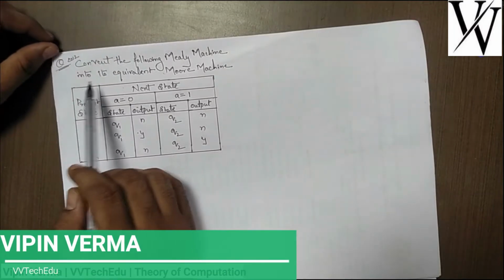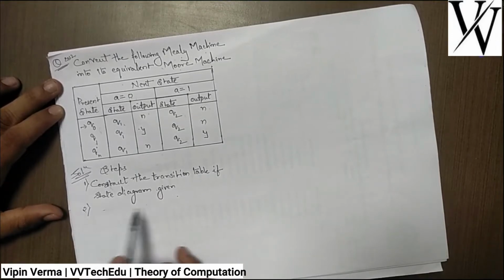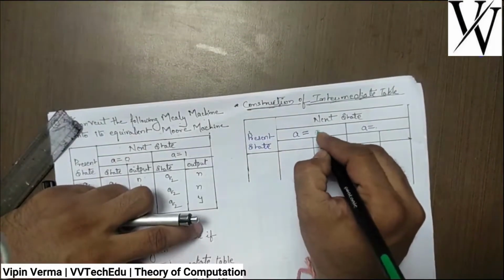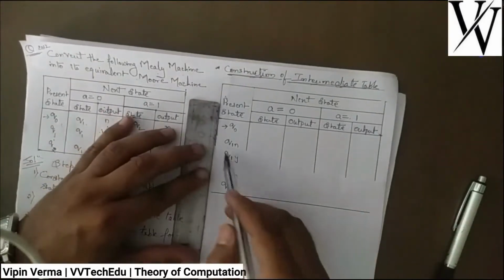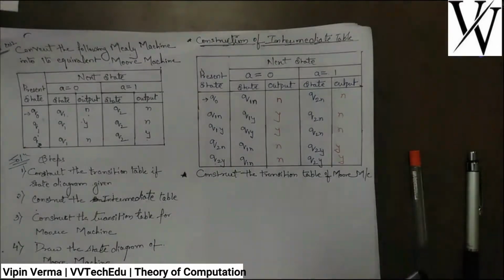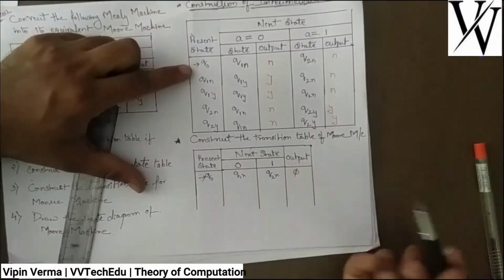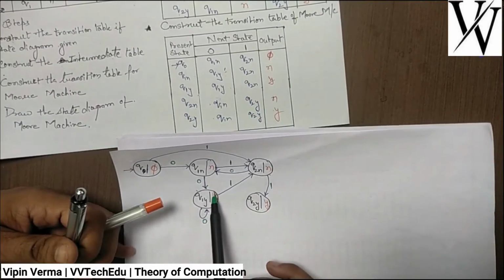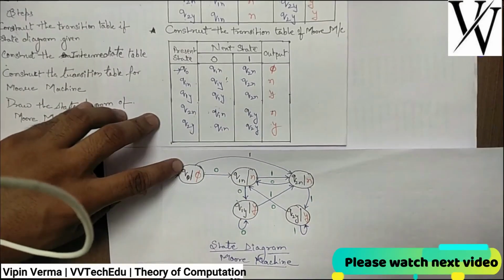12.Mealy To Moore Machine Conversion Example-3|TOC (Theory of Computation)|Vipin Verma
Finite Automata TOC (Theory of Computation)
Notations of Finite Automata
Initial state Finite Automata
Final state Finite Automata
Transition in Finite Automata
Types of Finite Automata
Finite State Automata
Finite State Machine
Finite Automata with output
Finite Automata without output
Finite Automata as Language recognizer
Finite Automata as Output generator
Moore Machine circuit design
Mealy Machine circuit design
Mealy to Moore machine conversion
Moore to Mealy machine conversion
Representation of Finite State Machine
Transition Diagram Finite State Machine
Transition Table Finite State Machine
Formal Definition Finite State Machine
Six Tuples Finite State Machine
6 Tuples Finite State Machine